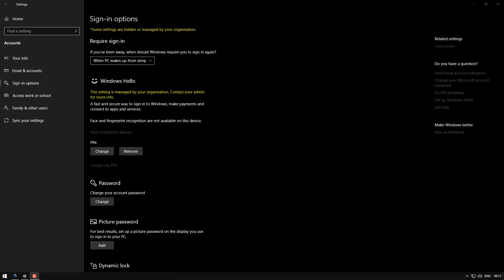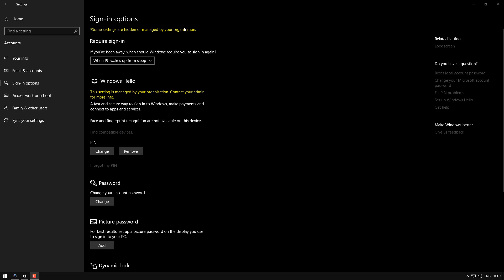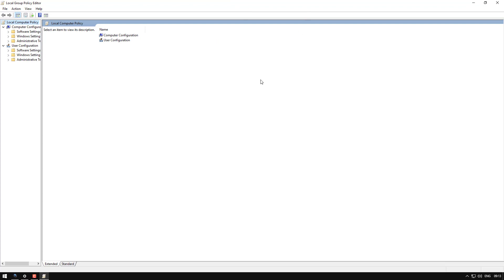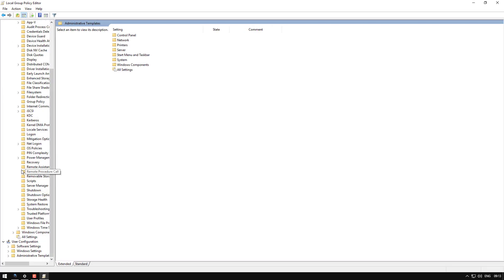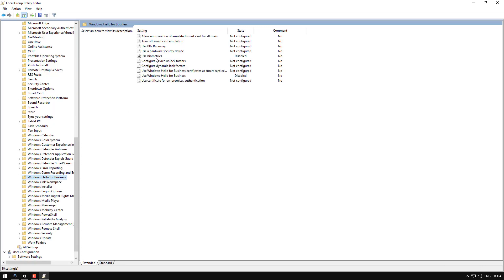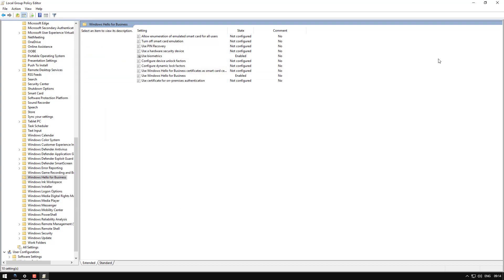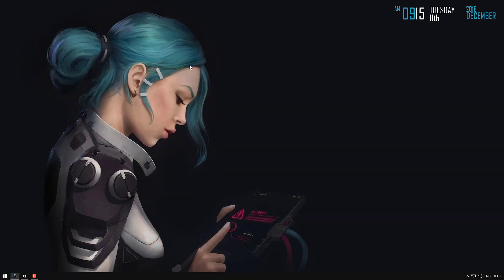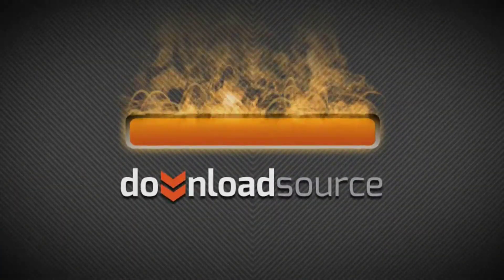Fix Windows 10 Sign-in Options 'Some Settings Are Hidden or Managed By Your Organization'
A quick guide showing you how to fix: Windows 10 Sign-in Options 'Some Settings Are Hidden or Managed By Your Organization'